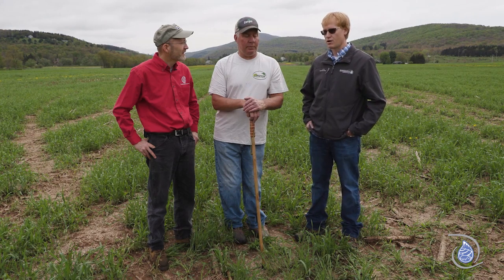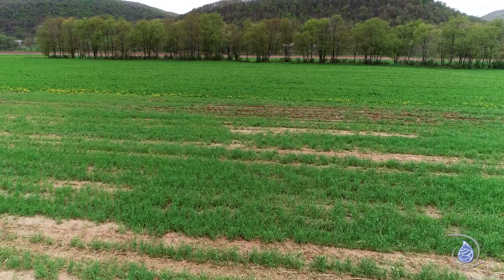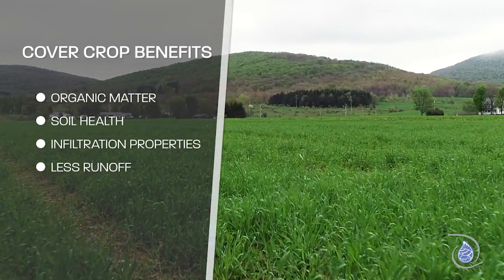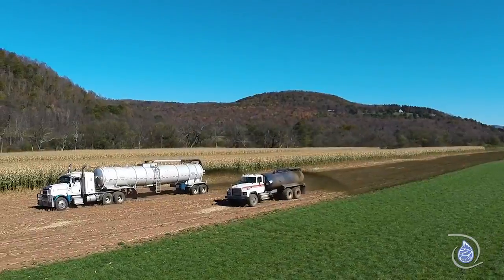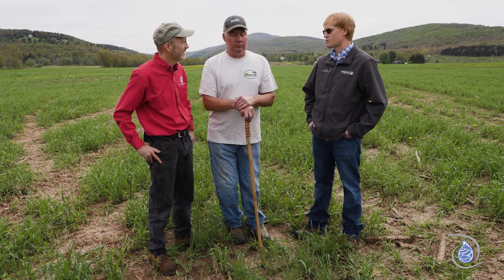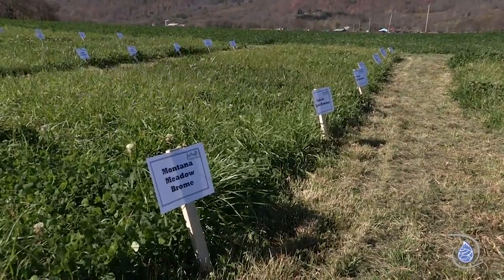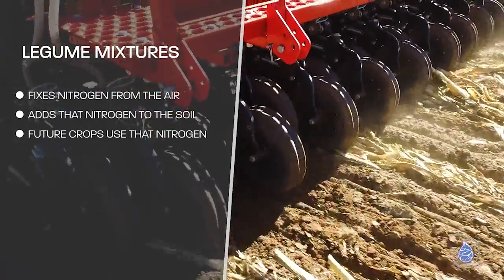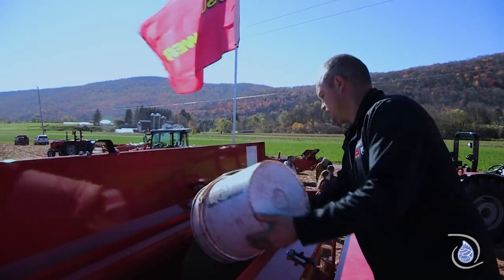Cover Crops in the NYC Watershed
Cover Crops are a Best Management Practice utilized by farmers in the NYC Watershed. Cover crops help keep nutrients out of the water supply, help prevent soil erosion and increase soil health. Watch this video to learn more about cover crops in the NYC Watershed!